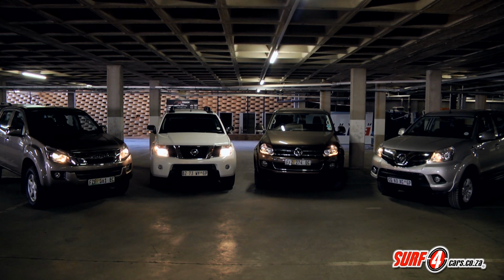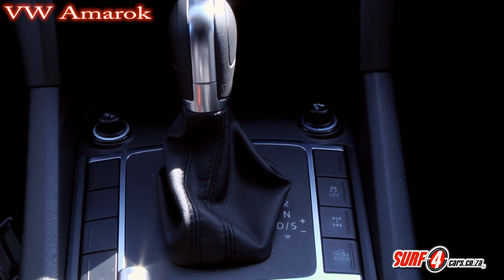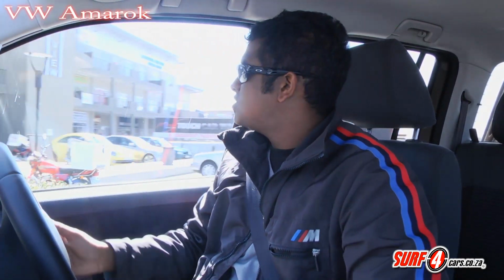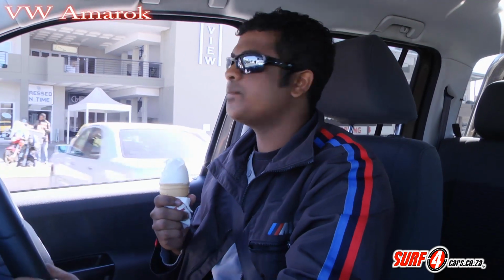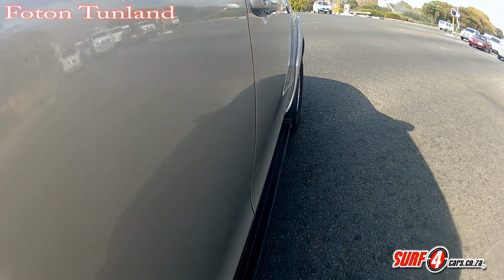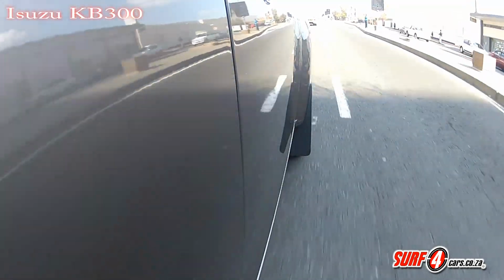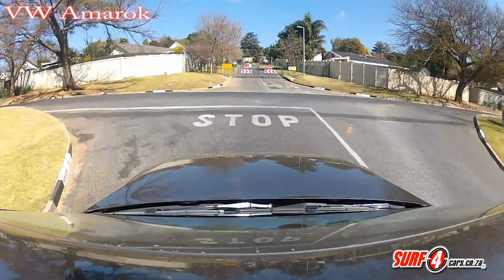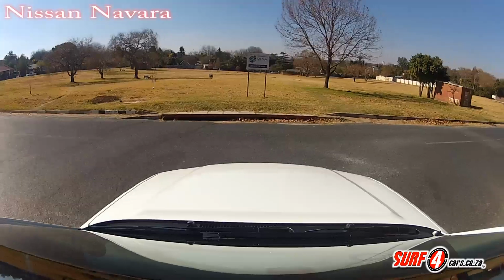VW Amarok vs Nissan Navara vs Isuzu KB vs Foton Tunland shoot it out in an urban test | Surf4cars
- Bakkies are not the coarse agricultural tools they once were. Nowadays manufacturers are striving to appeal to urban consumers with their pick-up trucks, who want a vehicle that's big and butch - but not necessarily for heavy-duty applications.

So we planned an Urban Bakkie Shootout with four fighters: the Nissan Navara, Volkswagen Amarok, Isuzu KB-Series and Foton Tunland.

The tests were practical and ranged from parking in tight spots whilst eating spicy wings, to assessing how car-like the interiors are.

Watch the fun.

Tracks 1, 2, 3 and 5: Tracks made by TeknoAXE
Track 4:
♫ "More Than This" by Electric Joy Ride